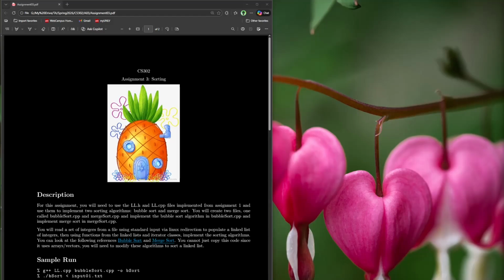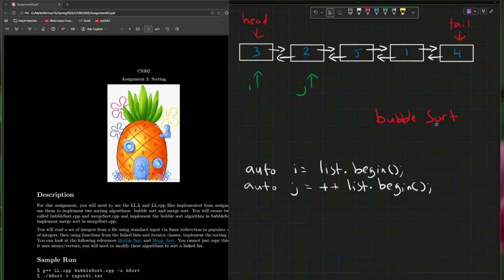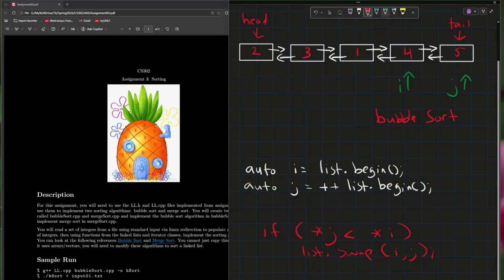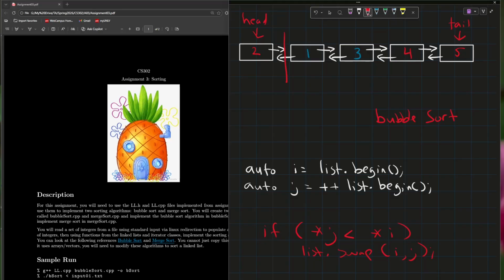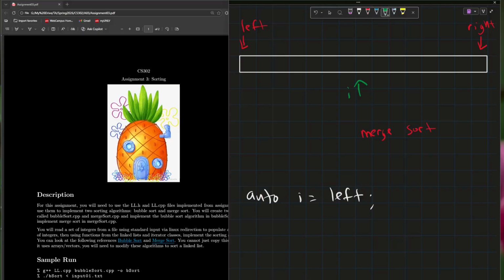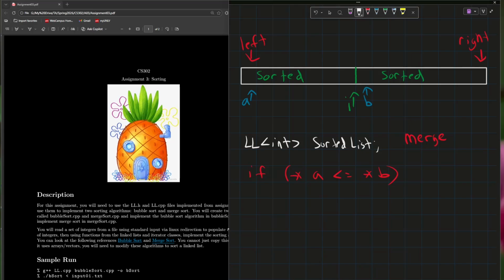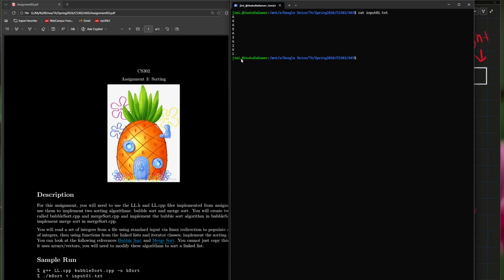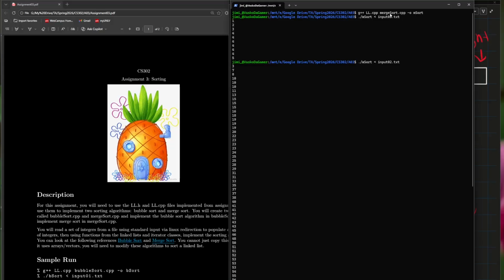CS 302 Spring 2026 Assignment 3 Supplemental Video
@0:00 Intro
@3:34 Bubble Sort
@12:05 Merge Sort
@16:14 Merge
@20:45 Sample Run